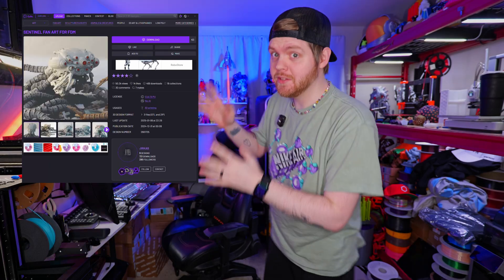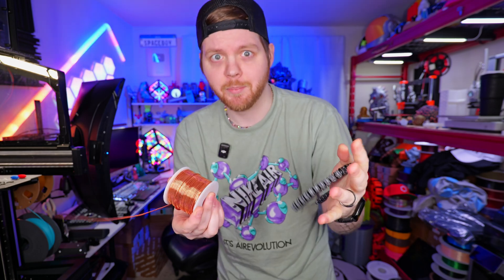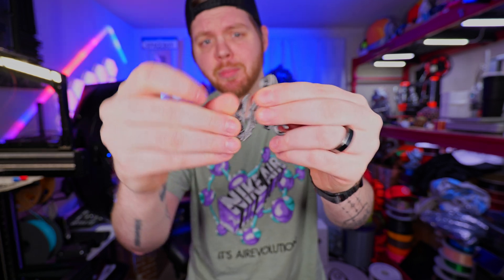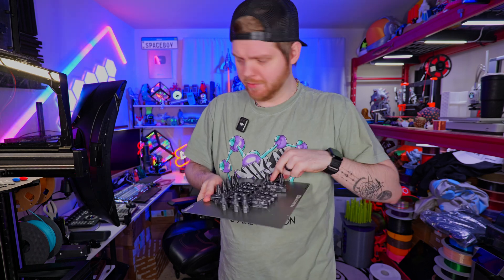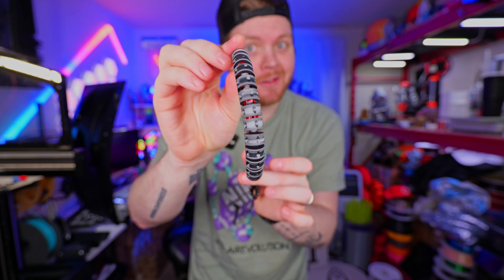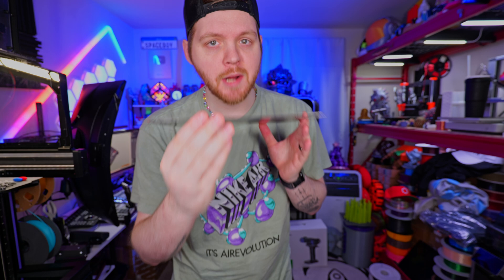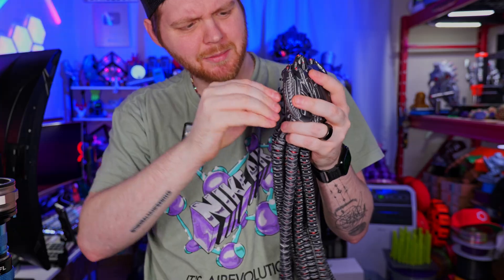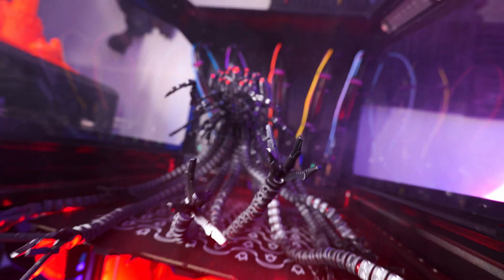My First Prusa Core One Project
Today I Took On One Of The Coolest 3D Builds!

I Printed The Entire Project On The Prusa Core One

Let Me Know What You Think About This Project!